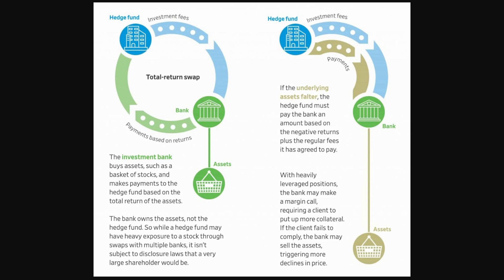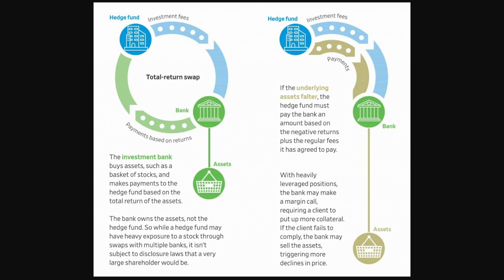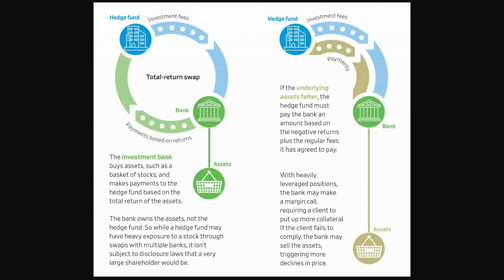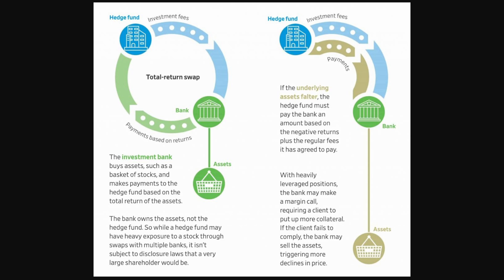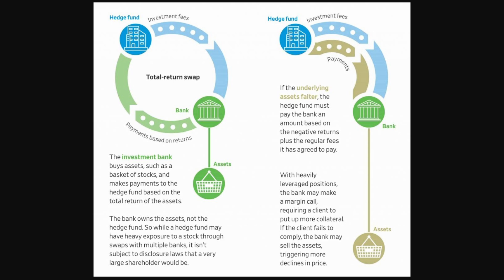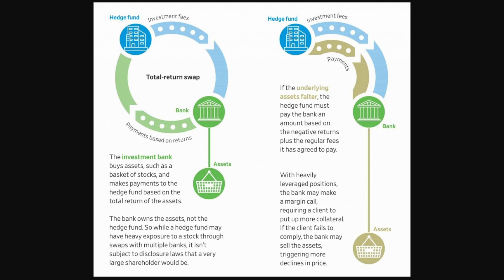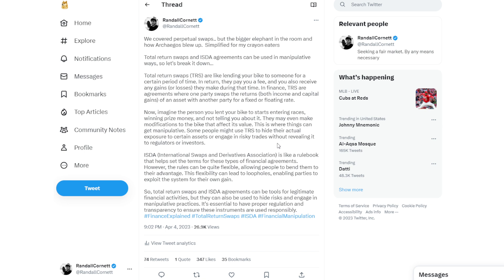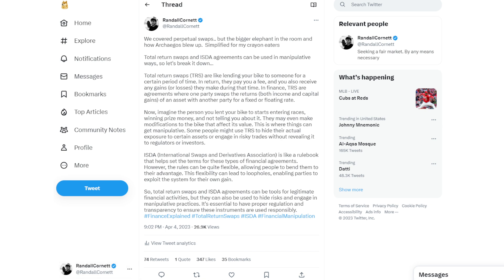Total Return Swaps and ISDA Contracts: A Simple Explanation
AMC investors, here's a quick break down on why total return swaps and ISDA could be at the heart of the issues with meme stocks.